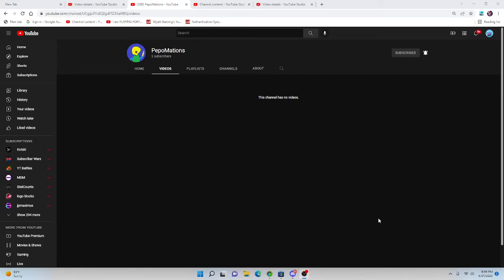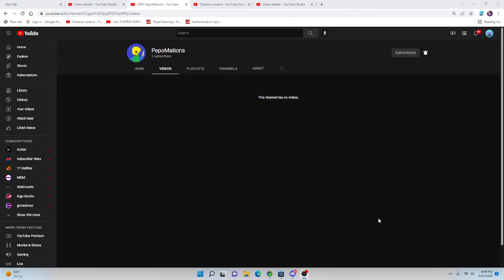go sub to are new YouTube channel (link in the description)